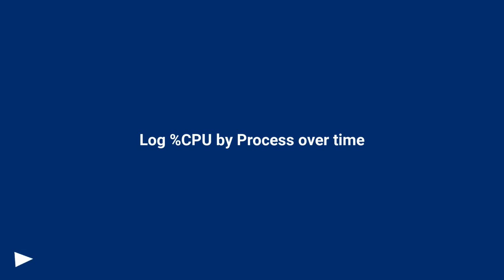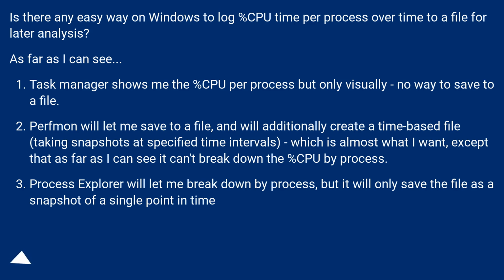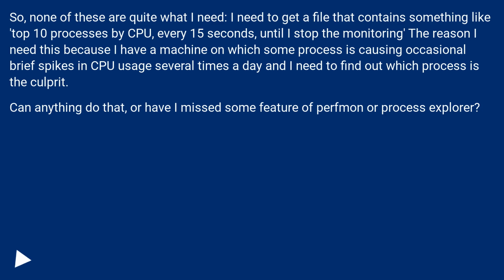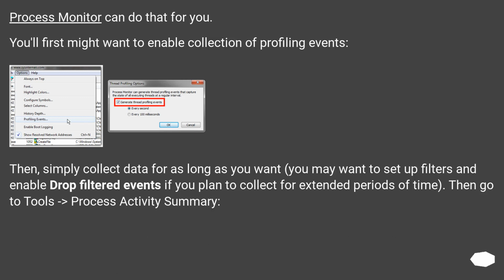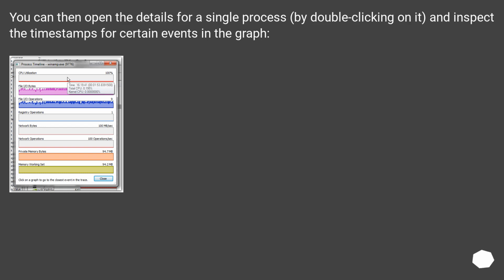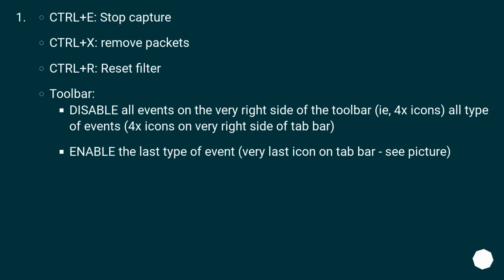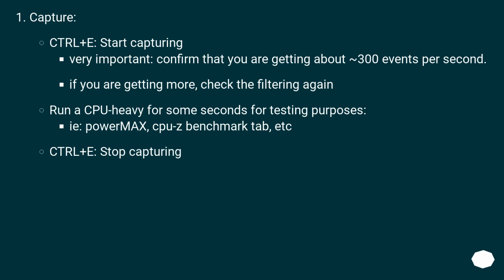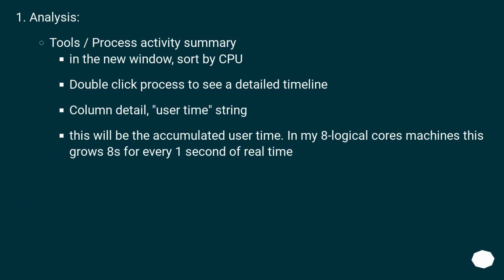Log %CPU by Process over time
Chapters
00:00 Question
01:30 Accepted answer (Score 55)
02:40 Answer 2 (Score 3)
05:42 Thank you